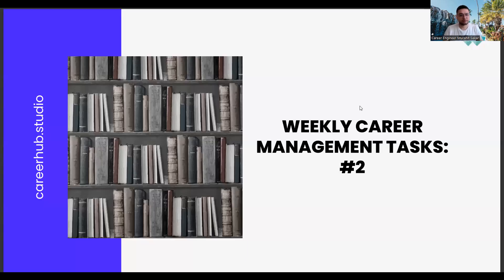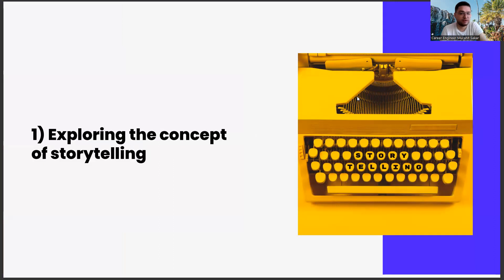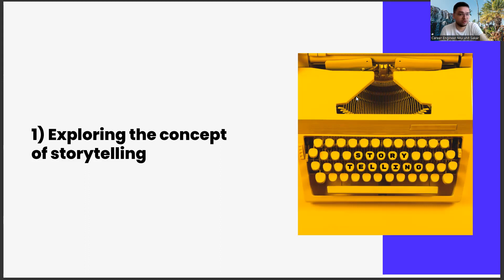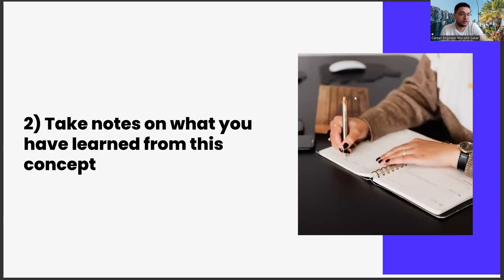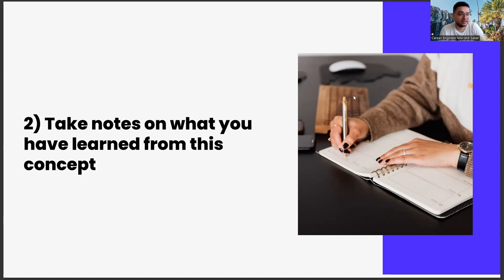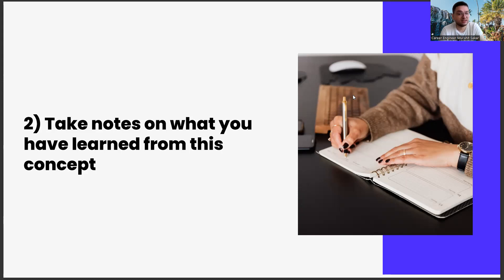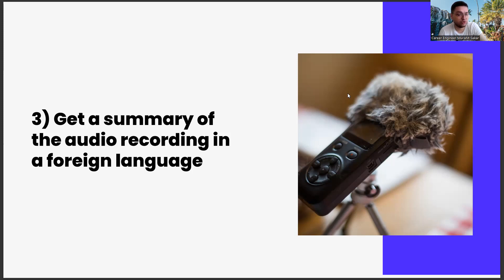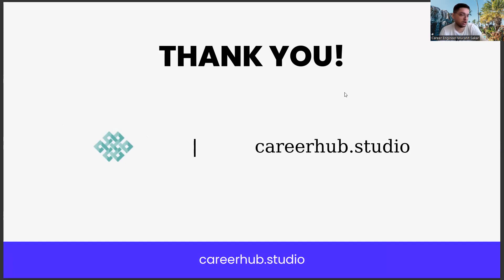Weekly Career Management Tasks #2 - Physiotherapy and Rehabilitation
scarborough physiotherapy and rehabilitation centre,
phoenix physiotherapy and rehabilitation centre,
disability and rehabilitation,
physiotherapist near me,
physiotherapy near me,
physiotherapy theory and practice,
adam vital physiotherapy and rehabilitation,
physiotherapy and rehabilitation centre,
journal of physiotherapy,
turkish journal of physiotherapy and rehabilitation,
physical medicine and rehabilitation,
physiotherapy near me,
dubai physiotherapy and rehabilitation center,
disability and rehabilitation,
google scholar,
physiotherapist near me,
whitby physiotherapy and rehabilitation centre,
Physical therapy,
Rehabilitation,
Sports injuries,
Exercise therapy,
Mobility,
Musculoskeletal disorders,
Injury prevention,
Manual therapy,
Sports medicine,
Neurological rehabilitation,
Orthopedic rehabilitation,
Occupational therapy,
Stroke rehabilitation,
Spinal cord injuries,
Balance training,
Pain management,
Chronic pain,
Joint pain,
Arthritis,
Geriatric rehabilitation,
Cardiac rehabilitation,
Pulmonary rehabilitation,
Movement disorders,
Fitness,
Injury rehabilitation,
Muscle strengthening,
Injury recovery,
Soft tissue injuries,
Knee injuries,
Shoulder injuries,
Ankle injuries,
Foot injuries,
Hip injuries,
Elbow injuries,
Hand injuries,
Back injuries,
Neck injuries,
Post-surgical rehabilitation,
Pre-surgical preparation,
Concussion rehabilitation,
Traumatic brain injuries,
Parkinson's disease,
Multiple sclerosis,
ALS (Amyotrophic lateral sclerosis),
Muscular dystrophy,
Cerebral palsy,
Hydrotherapy,
Myofascial release,
Trigger point therapy,
Cupping therapy,
Dry needling,
Electrical stimulation,
Ultrasound therapy,
Cold therapy,
Heat therapy,
Therapeutic exercises,
Range of motion exercises,
Balance exercises,
Stretching exercises,
Strengthening exercises,
Cardiovascular exercises,
Aquatic therapy,
Adapted physical activity,
Assistive devices,
Gait training,
Ergonomics,
Workplace injuries,
Repetitive strain injuries,
Ergonomic assessments,
Functional assessments,
Home exercise programs,
Patient education,
Mind-body connection,
Relaxation techniques,
Meditation,
Yoga,
Tai Chi,
Pilates,
Massage therapy,
Chiropractic care,
Acupuncture,
Nutrition,
Weight management,
Mental health,
Depression,
Anxiety,
Post-traumatic stress disorder (PTSD),
Cognitive-behavioral therapy (CBT),
Mindfulness-based interventions,
Positive psychology,
Sleep disorders,
Insomnia,
Sleep apnea,
Restless leg syndrome,
Energy conservation,
Fatigue management,
Rehabilitation technology,
Virtual reality therapy,
Wearable technology,
Telehealth,
Artificial Intelligence,
AI,
Machine Learning,
Deep Learning,
Neural Networks,
Robotics,
Automation,
Data Science,
Natural Language Processing,
Computer Vision,
Chatbots,
Voice Assistants,
Big Data,
Predictive Analytics,
Reinforcement Learning,
Decision Trees,
Computer Science,
Algorithm,
Analytics,
Business Intelligence,
Cognitive Computing,
Cybersecurity,
Ethics,
Future,
Industry 4.0,
Intelligent Automation,
Internet of Things,
Knowledge Management,
Predictive Modeling,
Quantum Computing,
Smart Technology,
Technology,
Virtual Assistant,
Augmented Intelligence,
Cloud Computing,
Deep Reinforcement Learning,
Digital Transformation,
Expert System,
Facial Recognition,
Industry 4.0 Revolution,
Intelligent Systems,
Machine Intelligence,
Smart Cities,
Speech Recognition,
Cybersecurity Threats,
Automated Reasoning,
Business Automation,
Chatbot Development,
Cognitive Systems,
Computer Vision Algorithms,
Decision Science,
Deep Belief Networks,
Digital Ethics,
Emotional Intelligence,
Evolutionary Computation,
Facial Analysis,
Federated Learning,
Financial Technology,
Fuzzy Logic,
General AI,
Humanoid Robots,
Hyperautomation,
Industry 5.0,
Knowledge Representation,
Machine Reasoning,
Natural Language Generation,
Neuroevolution,
Object Recognition,
Predictive Maintenance,
Quantum Algorithms,
Career advice,
Career coaching,
Career advancement,
Career growth,
Career success,
Career goals,
Career satisfaction,
Professional development,
Personal branding,
Resume writing,
Cover letter writing,
Networking,
Interview skills,
Job interview tips,
Job applications,
Job interviews,
Job offers,
Job negotiations,
Salary negotiations,
Career change,
Career transition,
Career pivot,
Job satisfaction,
Workplace culture,
Company culture,
Work-life balance,
Burnout prevention,
Leadership development,
Management skills,
Time management,
Feedback,
Mentoring,
Coaching,
Succession planning,
Talent management,
Employee development,
Employee retention,
Employee engagement,
Employee wellness,
Organizational culture,
Personal growth,
Self-improvement,
Self-awareness,
Emotional intelligence,
Goal setting,
Goal achievement,
Action planning,
Mindset,